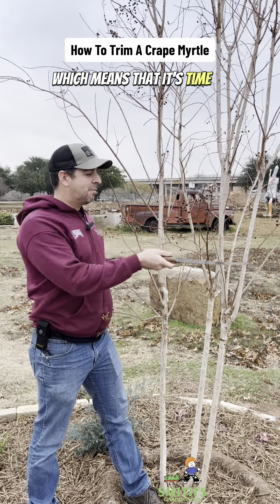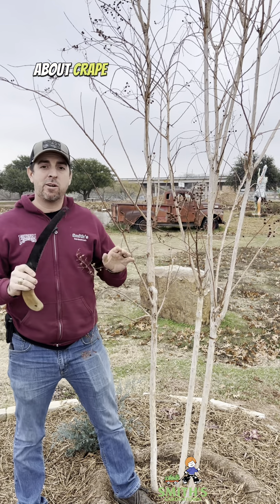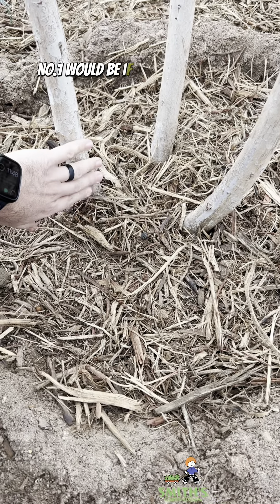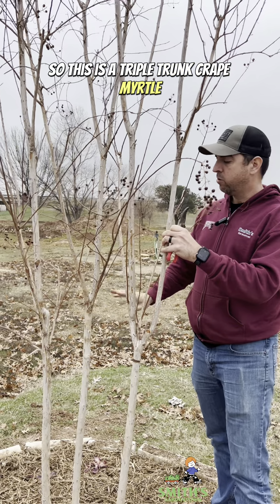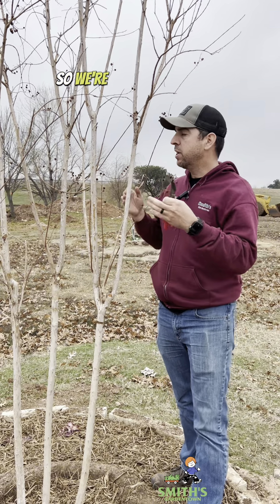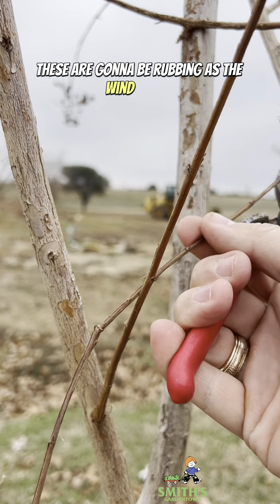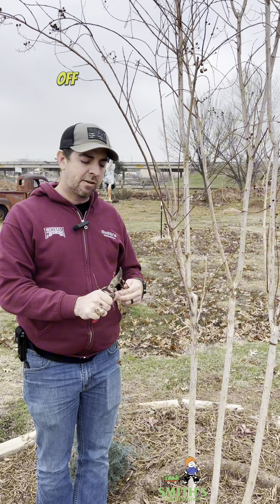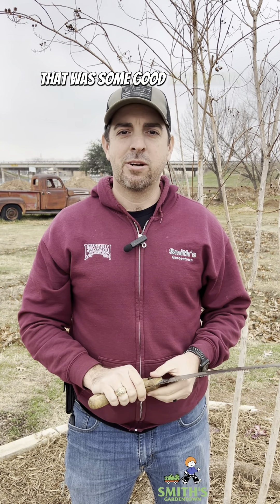How To Prune A Crape Myrtle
How to properly prune a Crape Myrtle.🪚 smithsgardentown crapemyrtle crepemyrtle crapemurder treepruning landscapedesign landscapemaintenance yardmaintenance gardencenter #